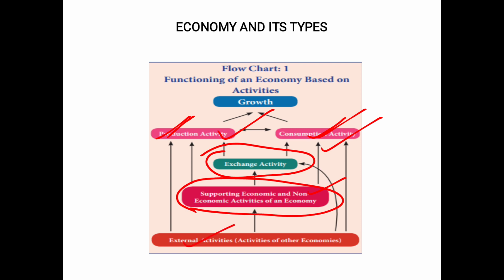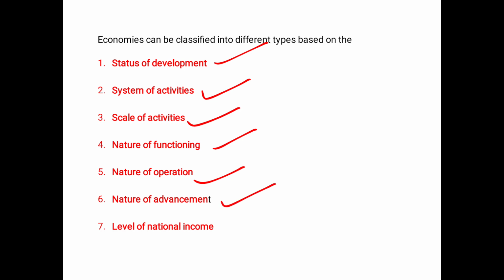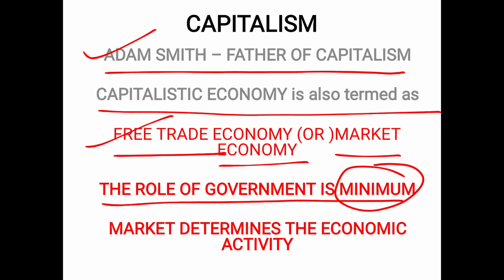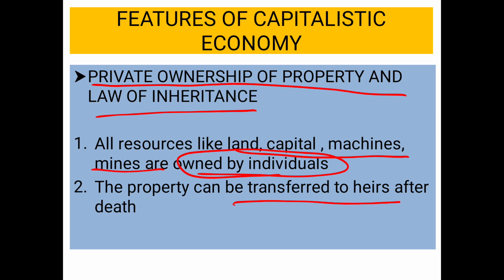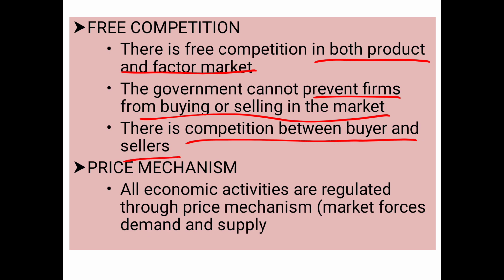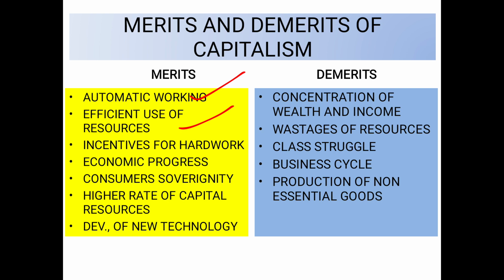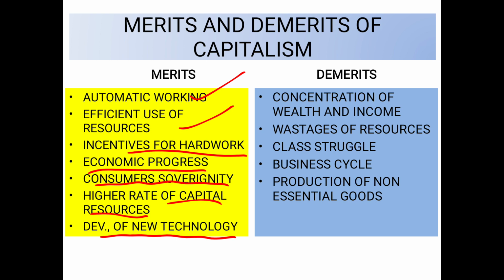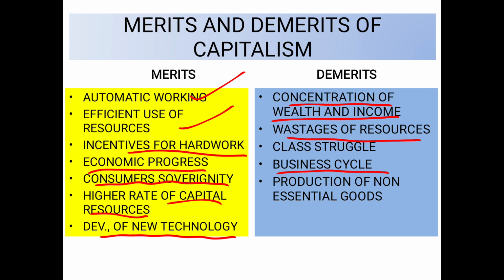12th economics samacheer L.no.1 introduction to Macro Economics 1.6 to 1.7.1